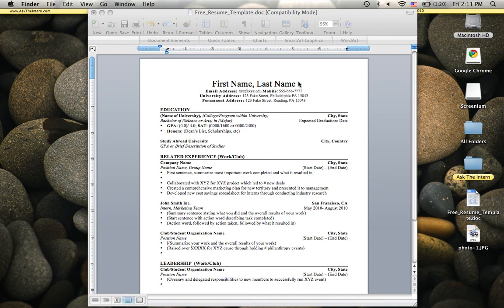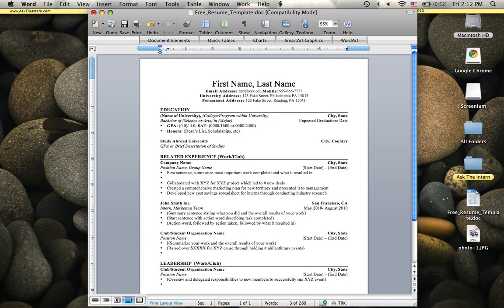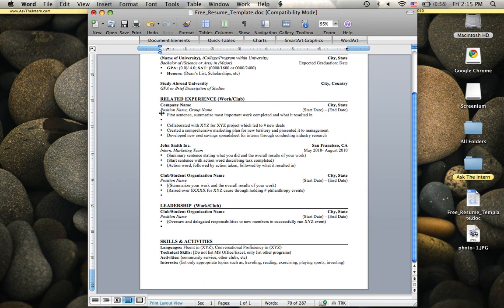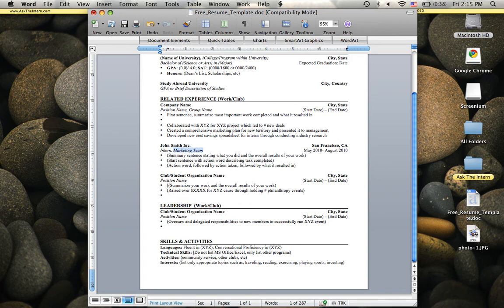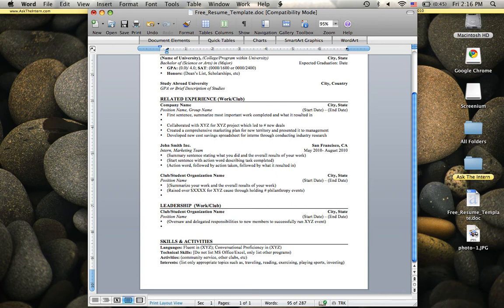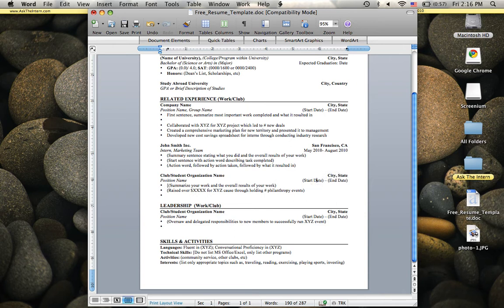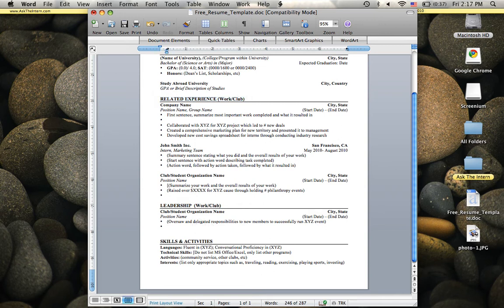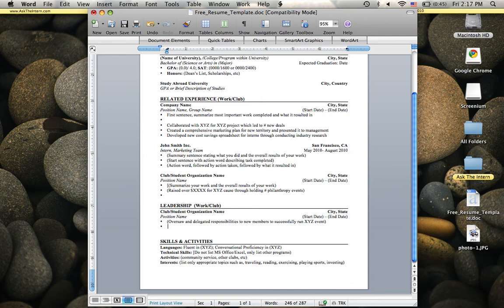College Level Resume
AskTheIntern.com presents "College Level Resume".

to download the template for FREE!

Your #1 online source for Internship Information!